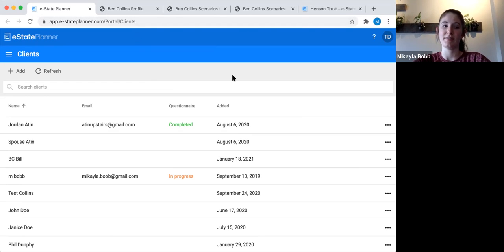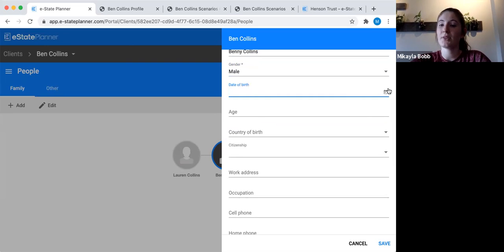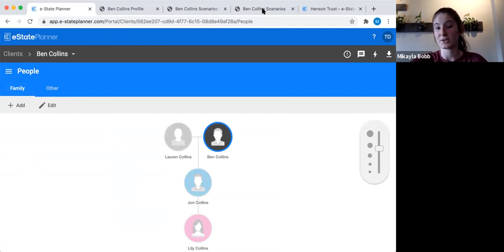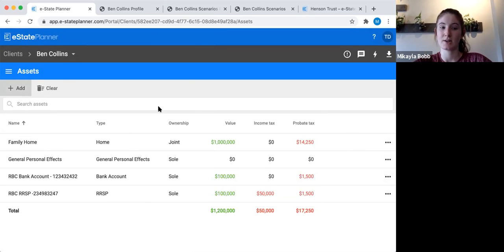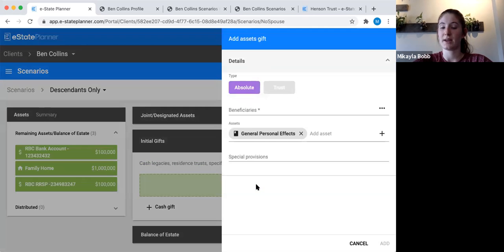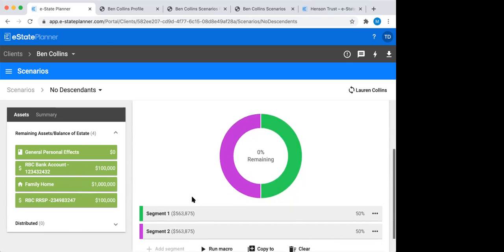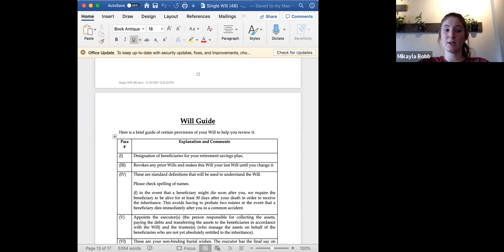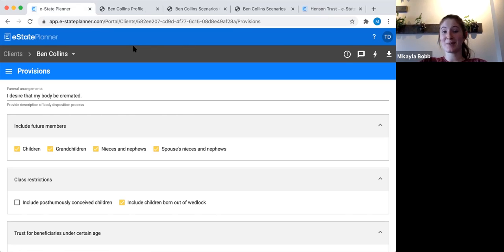New User Webinar - March 16